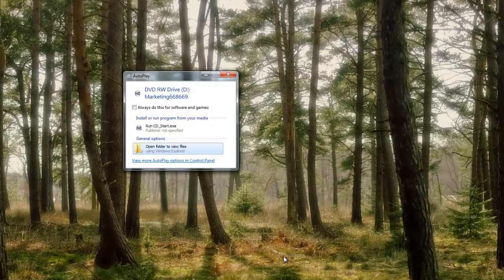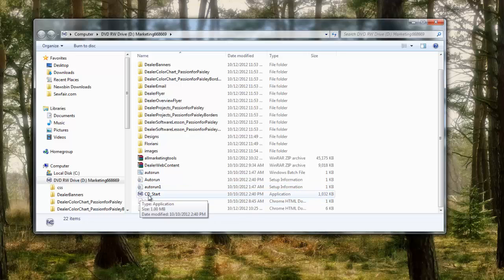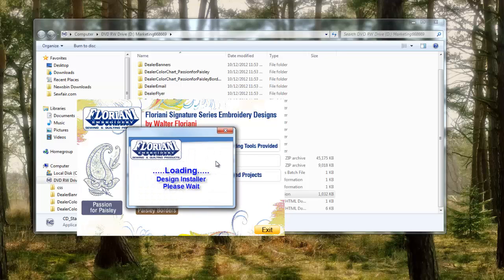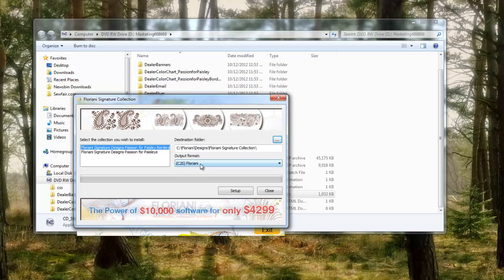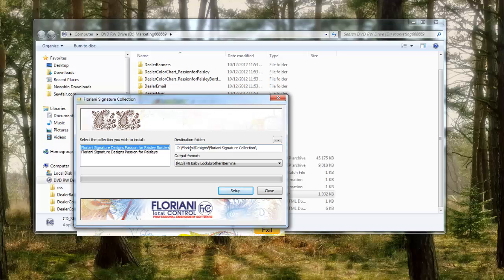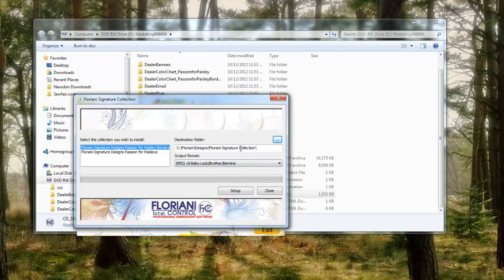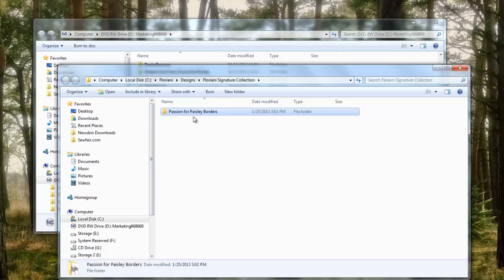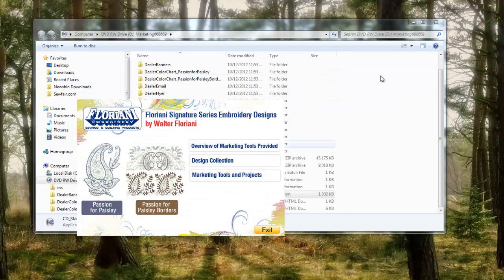Installing Floriani designs to your computer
In this video I explain how to get floriani designs off the CD and onto your computer and then onto your USB flash drive. PLEASE NOTE: Your Floriani disk may be copy protected, which means you will have to enter your name and serial number as a last step! The serial number is found inside the CD case.